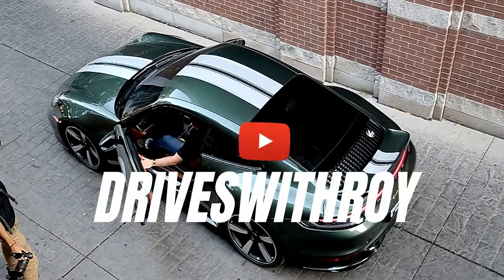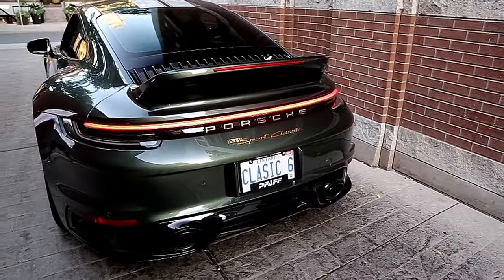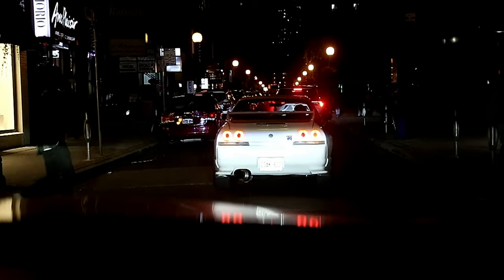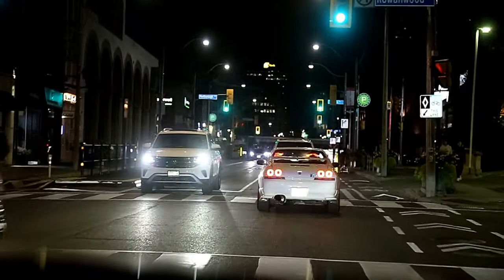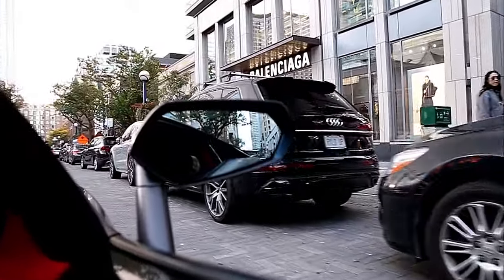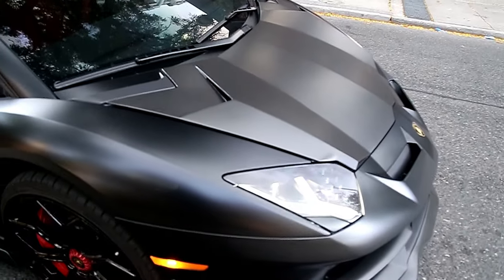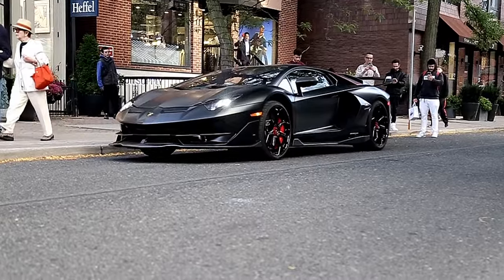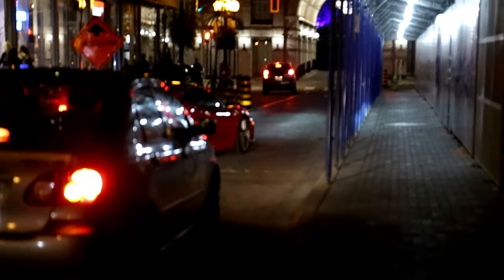BEING SURPRISED WITH A RIDE IN THE LOUDEST STRAIGHT PIPED LAMBORGHINI AVENTADOR SVJ WITH NOVITEC !!!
lamborghini car supercars PLEASE, LIKE, SHARE, & SUBSCRIBE As we get a surprise ride in a @OfficialNovitec SVJ fully straight piped with the extremely rare Star Dropper exhaust fro mJapan all installed by the legend ALU63 an driven by My buddy Rocky who I cant thank enough . We also get to see another Sport Classic when @Drivewithroy rolls through and pulls up , then to top it all off we follow a rare Skyline GTR R-33 as we leave for the night LINKS BELOW TO ALL INSTAGTRAMS